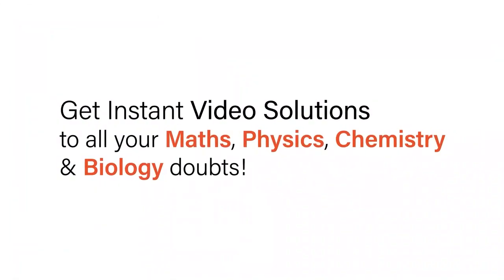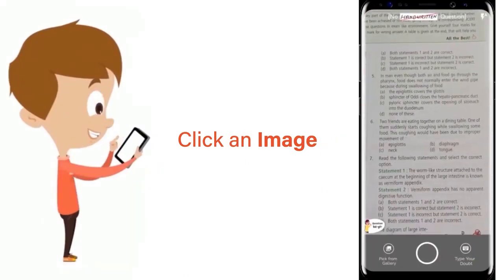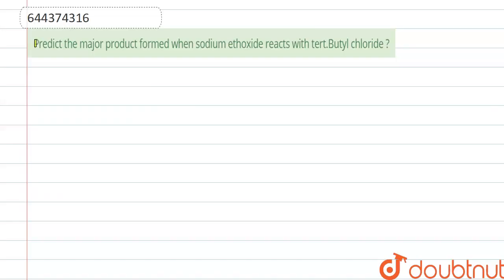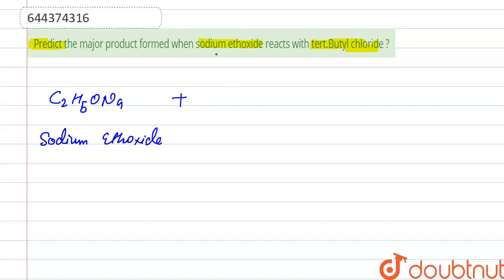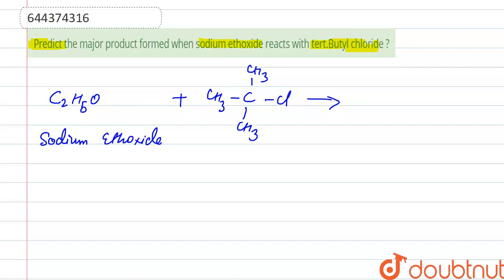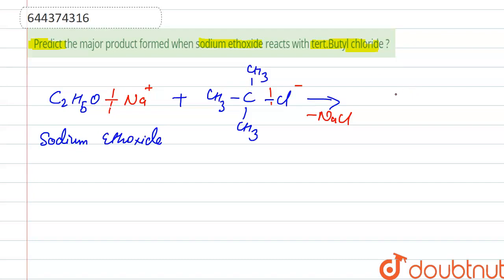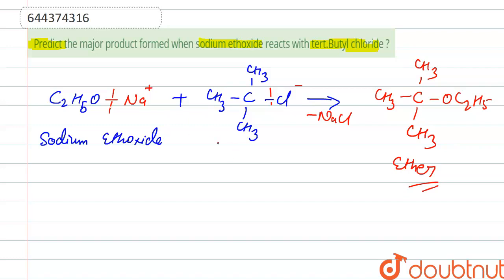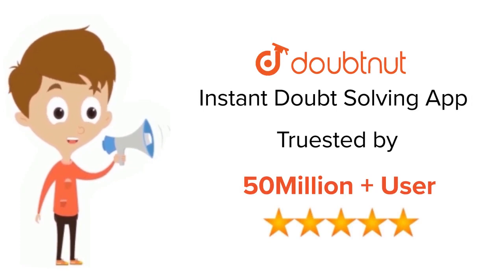Predict the major product formed when sodium ethoxide reacts with tert.Butyl chloride ? | 12 | S...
Predict the major product formed when sodium ethoxide reacts with tert.Butyl chloride ?
Class: 12
Subject: CHEMISTRY
Chapter: SOME BASIC CONCEPT OF CHEMISTRY
Board:IIT JEE

👉 Have Any Query? Ask Us.